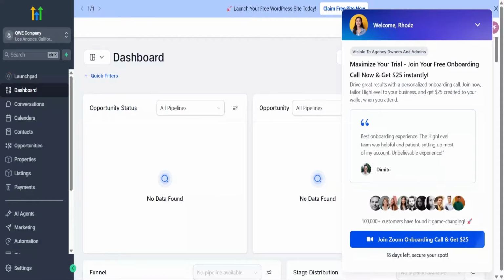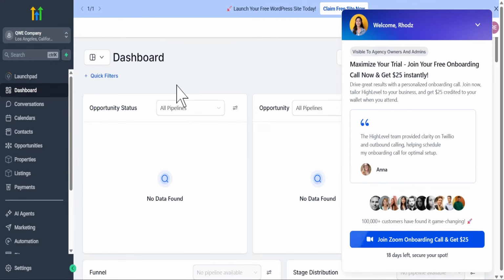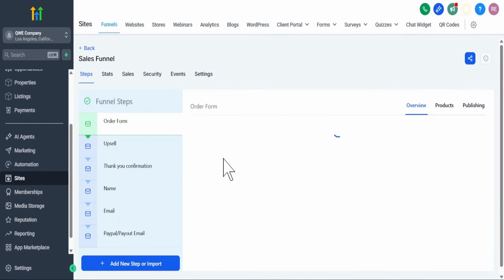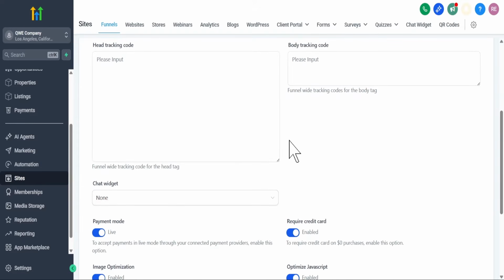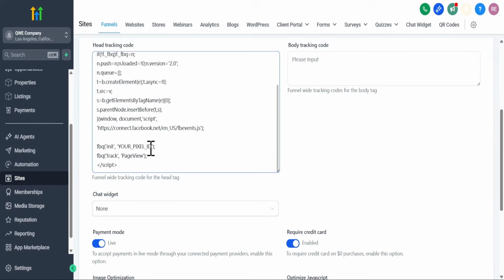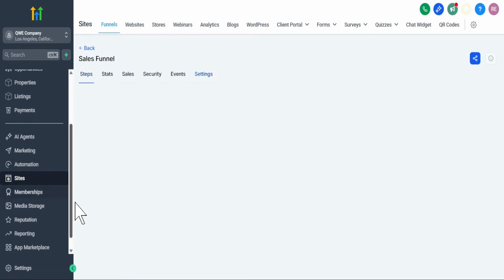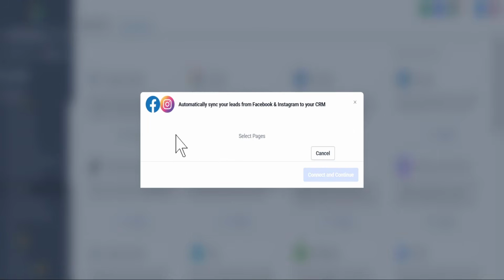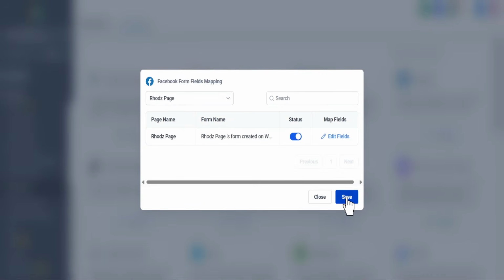How to Set Up Meta Pixel and Conversions API in GoHighLevel Funnels (Step-by-Step)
Learn how to properly install the Meta Pixel (browser) and Conversions API (server-side) in your GoHighLevel funnels for accurate tracking and better ad performance.

In this step-by-step tutorial, you'll set up both the client-side Pixel and server-side CAPI so Meta gets cleaner data, recovers lost events from ad blockers, and optimizes your ads more effectively.

Perfect for GoHighLevel users running Facebook/Instagram ads who want reliable lead tracking and higher ROAS.

Preparing your Meta Pixel ID
Adding the Meta Pixel base code to your GoHighLevel funnel
Connecting your Facebook account and pages to GoHighLevel
Enabling the Facebook Conversions API (server-side tracking)
Field mapping for clean lead data in your CRM
Testing your setup with Meta tools

Using both the browser Pixel and Conversions API together gives you the most accurate tracking and helps Meta’s algorithm perform better.

If this helped you improve your Meta ads tracking in GoHighLevel, hit like, leave a comment with your questions, and subscribe for more GoHighLevel tutorials, tracking guides, and marketing automation tips.